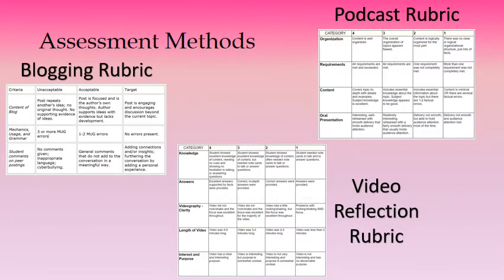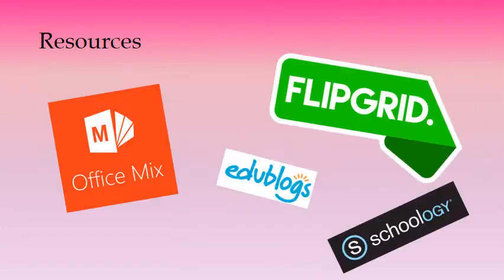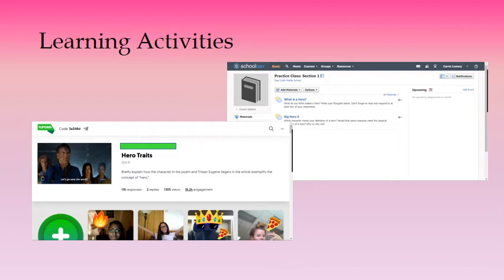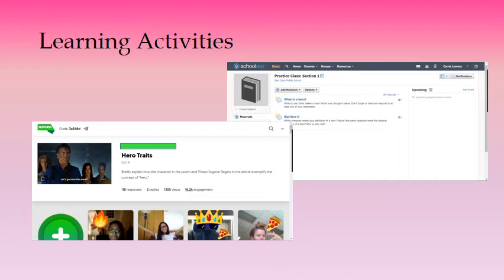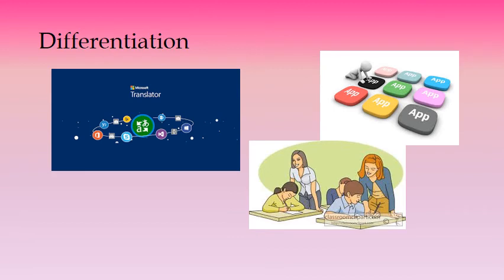ITEC7430 Lesson Plan